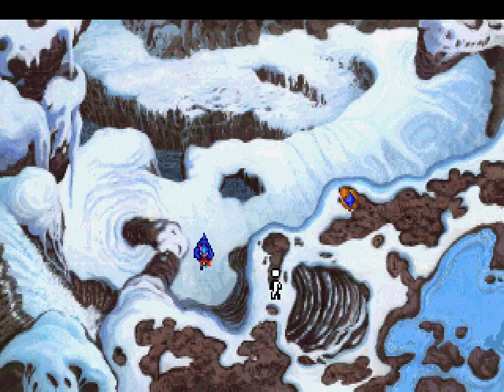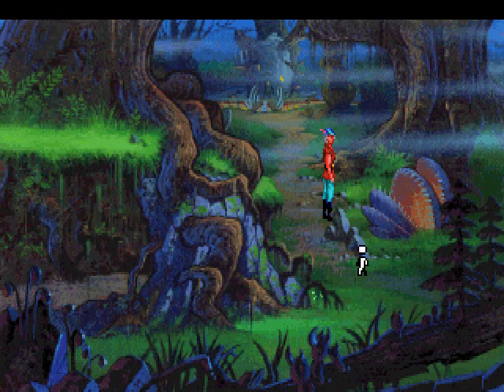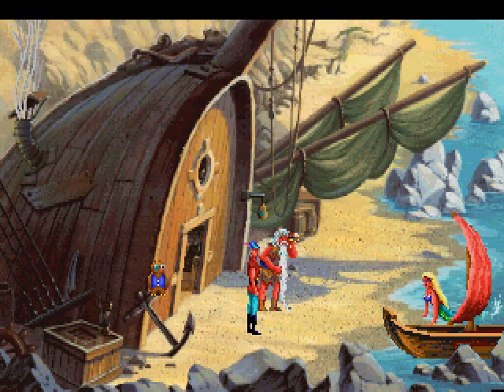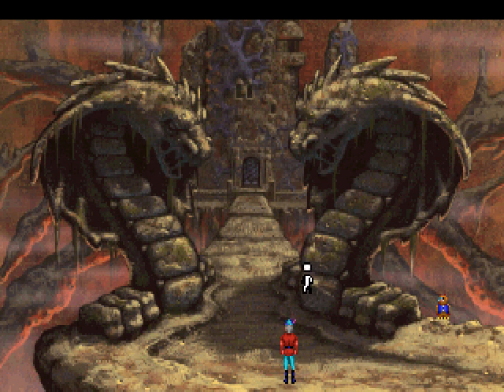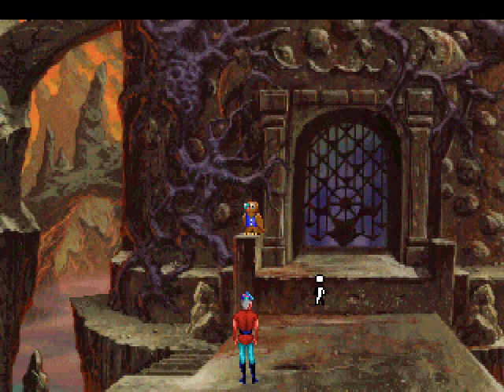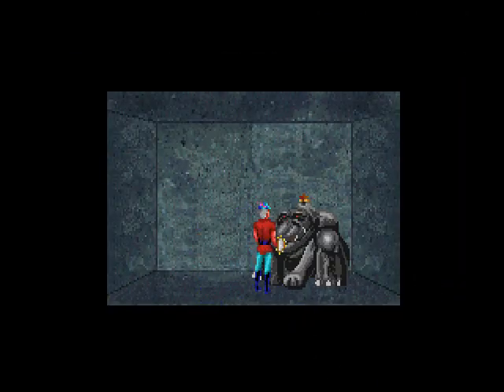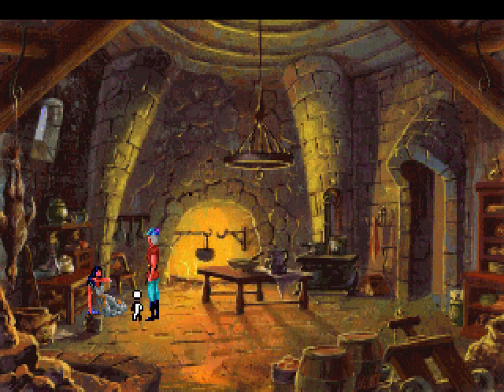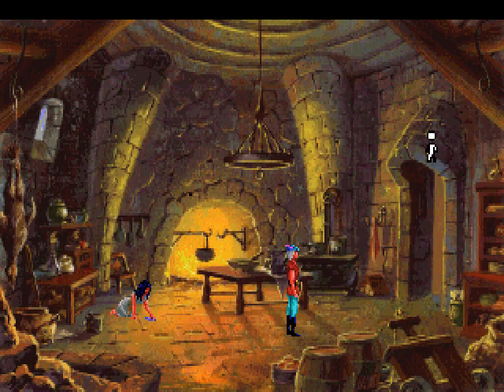Let's Play King's Quest V, Part 8: I Cassima house from here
We pass several points of no return as our journey leads us ever deeper into a horrible place. But there is a light at the end of the tunnel.